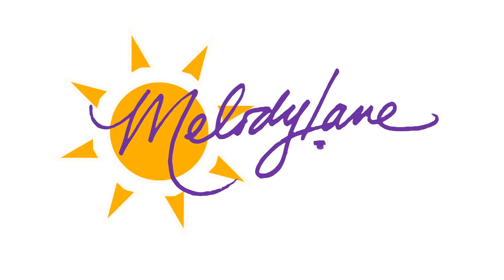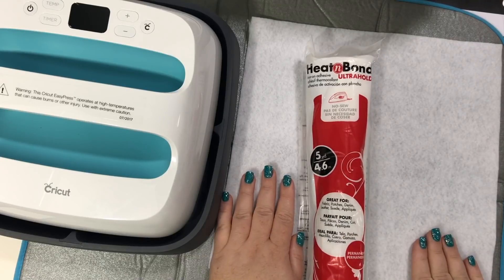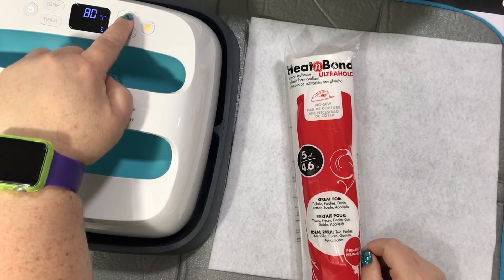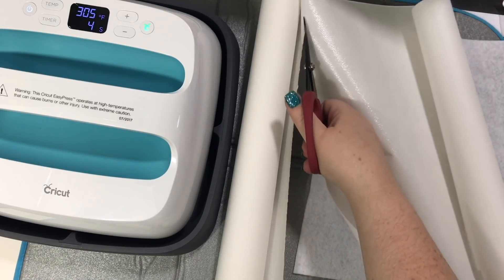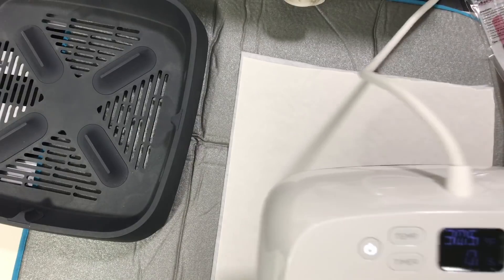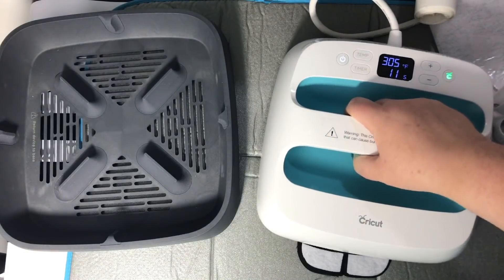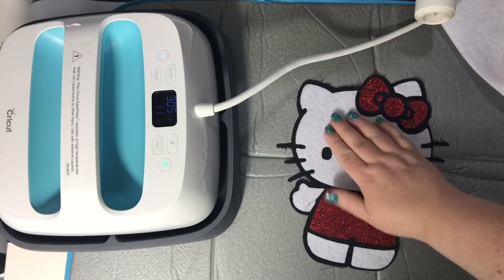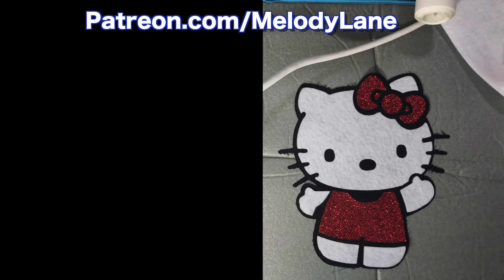How to use HeatnBond with Easy Press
How to use Heat & Bond by Thermoweb fusible adhesive with Cricut Maker & Easy Press